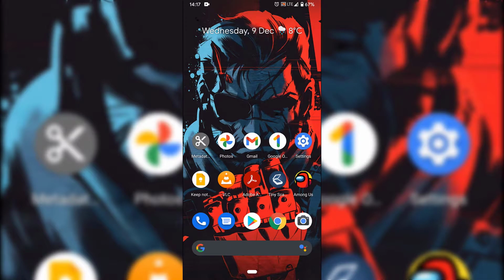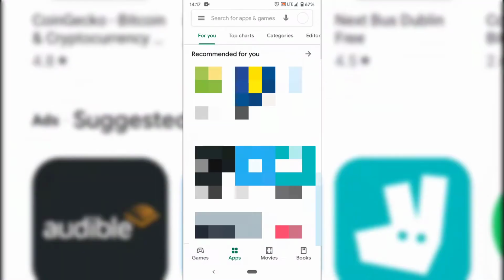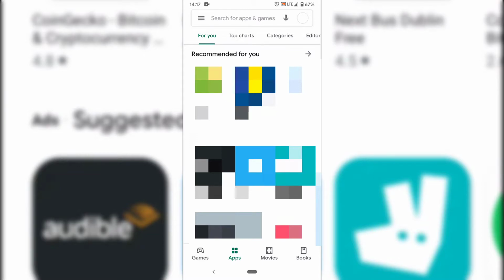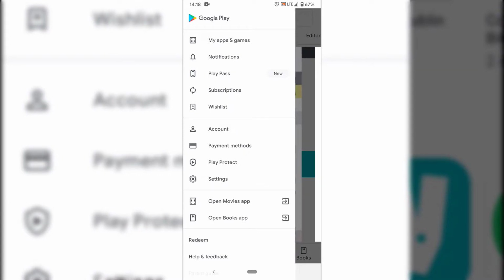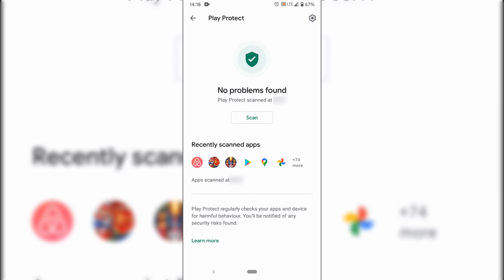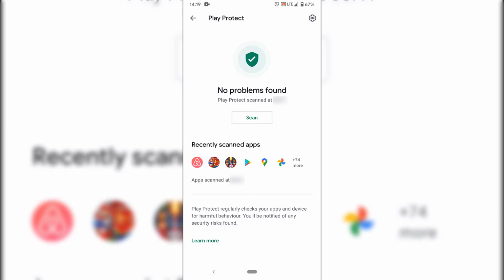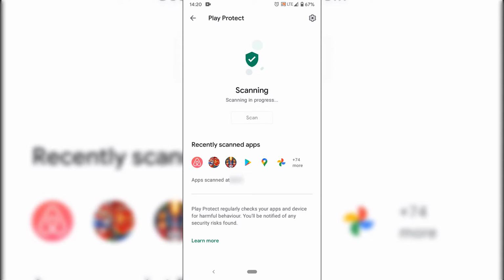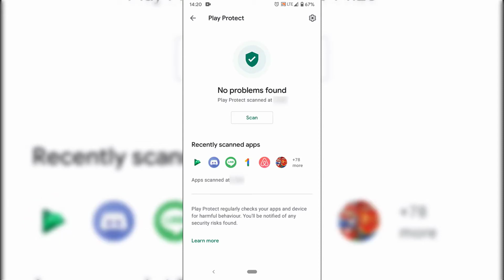How To Scan Android Apps In Google Play Protect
How To Scan Android Applications In Google Play Protect

Steps to Scan your Android apps:
1. On your Android phone or tablet, open the Google Play Store app
2. Tap the menu icon at the top left hand corner (three horizontal parallel lines)
3. Tap on Play Protect
4. Tap on "Scan"
Google Play Protect will then scan all your android apps on your device.

Ideal Scan Result Message: No Problems found.

What is Google Play Protect?
- Google Play Protect helps you keep your device safe and secure. It runs a safety check on apps from the Google Play Store before you download them.
- It checks your device for potentially harmful apps from other sources. These harmful apps are sometimes called malware.
- It warns you about any detected potentially harmful apps found, and removes known harmful apps from your device.
- It warns you about detected apps that violate Google's Unwanted Software Policy by hiding or misrepresenting important information.
- It sends you privacy alerts about apps that can get user permissions to access your personal information, violating Google's Developer Policy.

What does Play Protect do (Shot Version)?
Play Protect regularly checks your apps and device for harmful behaviour. You'll be notified of any security risks found.